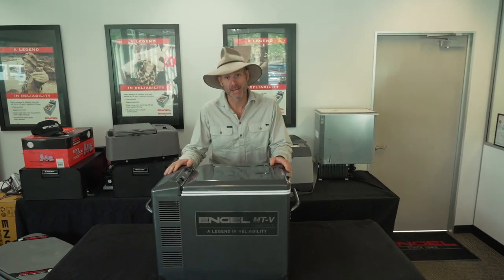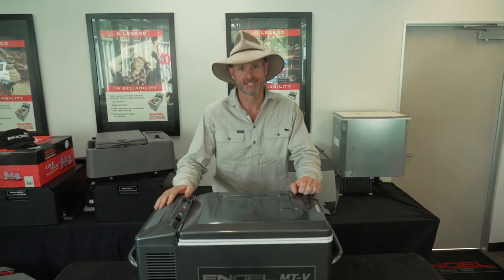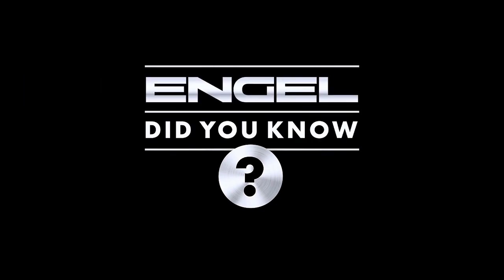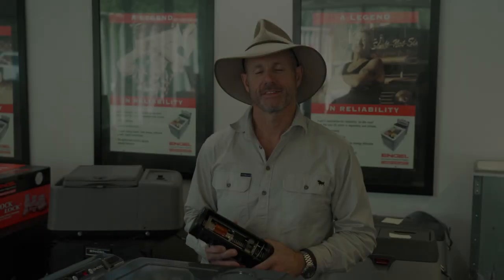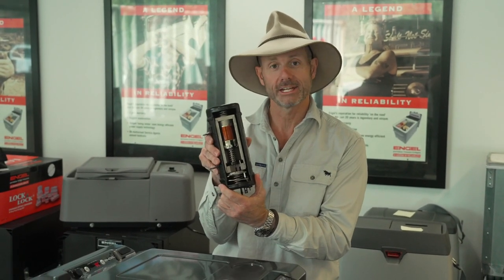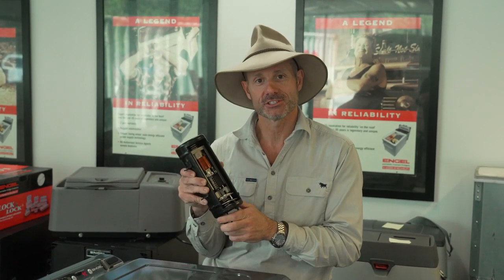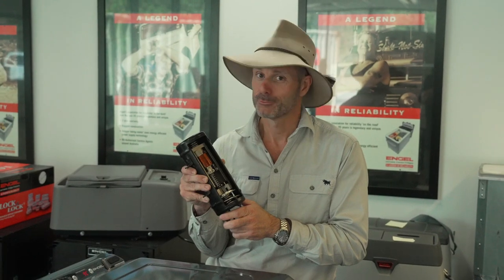Pat talks Engel Swing Motors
Lets start the week with and Engel 'did you know?"